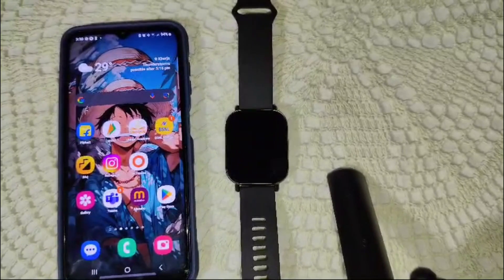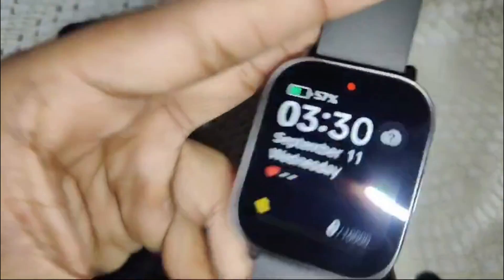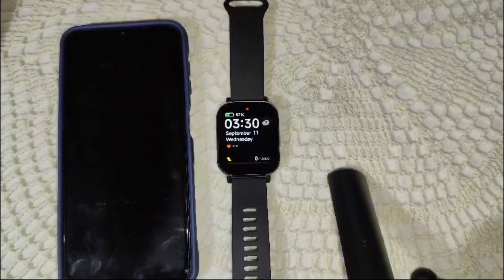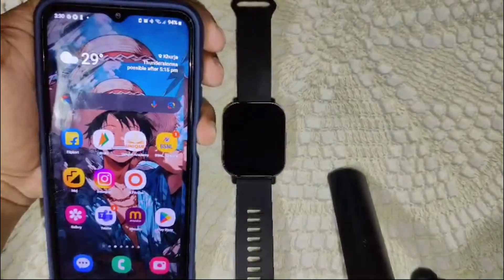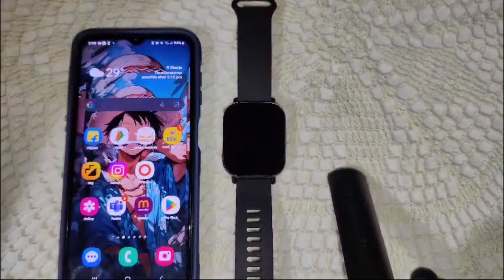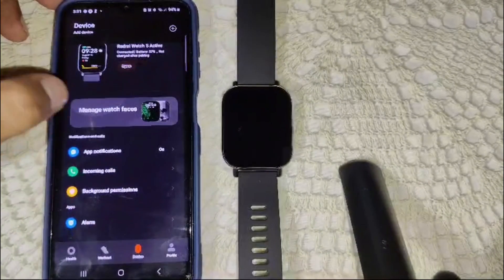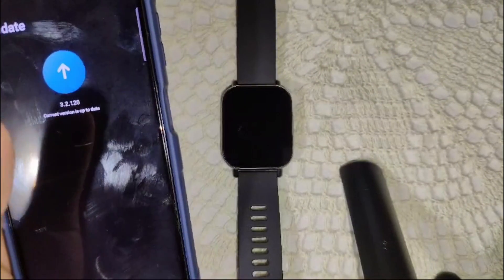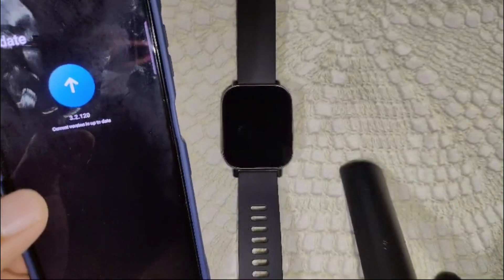Redmi Watch 5 Active: How To Update - Download New Firmware Version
In this informative video, we guide you through the process of updating your Redmi Watch 5 Active to the latest firmware version. Discover the essential steps to ensure your smartwatch operates at its best, enhancing functionality and performance. Stay up-to-date with the latest features and improvements by following our easy-to-understand instructions.